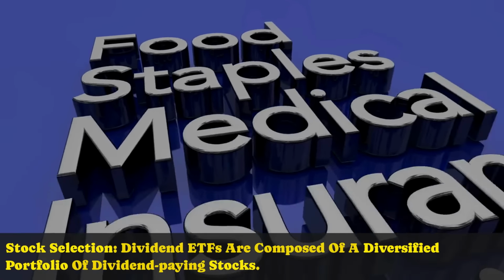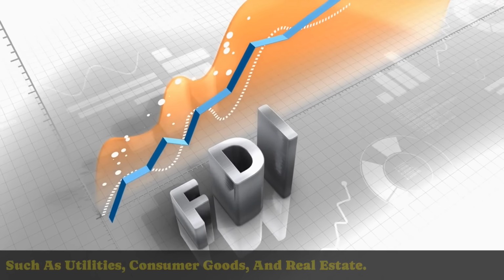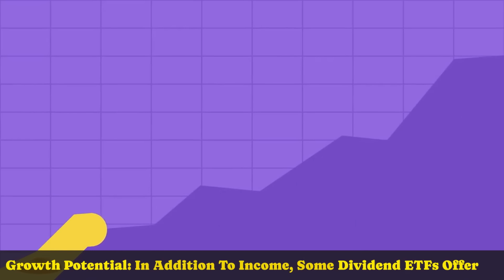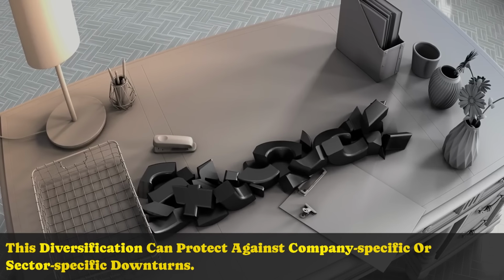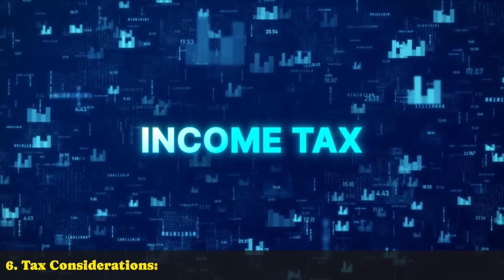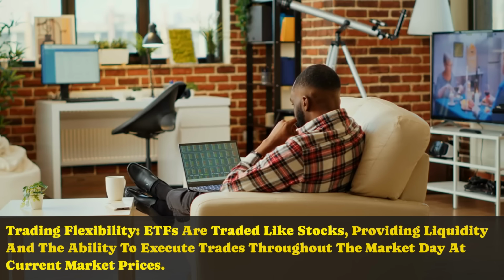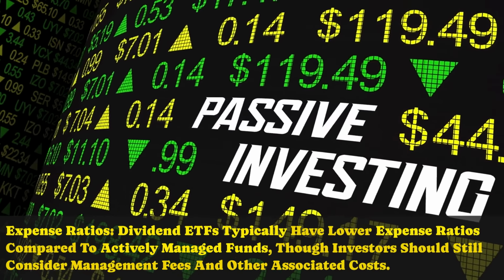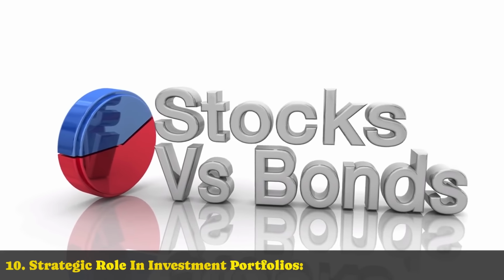Dividends Made Easy: 12 Key Insights for Building Wealth with ETFs | Insight 2 Income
Welcome to our latest video, "Mastering Dividend ETFs: Your Complete Overview?" – your ultimate guide to understanding dividend investing! If you're curious about how dividend ETFs work and how they can improve your investment portfolio, you’re in the right place. In this video, we break down everything you need to know about these powerful investment tools, including how they generate regular income and help build long-term wealth.

Learn how Dividend ETFs are built and why they’re so effective. We cover how a diversified portfolio of dividend-paying stocks within an ETF can provide financial stability, steady income, and growth potential. Whether you're a beginner or an experienced investor, you’ll get a clear understanding of how dividend ETFs fit into a solid investment strategy.

🍁 𝐀𝐛𝐨𝐮𝐭 𝐈𝐧𝐬𝐢𝐠𝐡𝐭𝐬𝟐𝐈𝐧𝐜𝐨𝐦𝐞 🍁
Welcome to Insights2Income, your ultimate resource for achieving financial freedom and living life on your own terms! If you're tired of the traditional 9-to-5 grind and dreaming of early retirement or a location-independent lifestyle, you’ve come to the right place. Our channel is dedicated to unveiling the secrets of building your financial empire, offering practical tips and strategies to help you achieve your goals faster than you ever imagined. From passive income ideas to essential insights on managing your finances, we provide a roadmap for anyone looking to escape the rat race and embrace a life of independence.

𝐓𝐡𝐚𝐧𝐤𝐲𝐨𝐮 𝐅𝐨𝐫 𝐖𝐚𝐭𝐜𝐡𝐢𝐧𝐠 : Dividends Made Easy: 12 Key Insights for Building Wealth with ETFs | Insight 2 Income